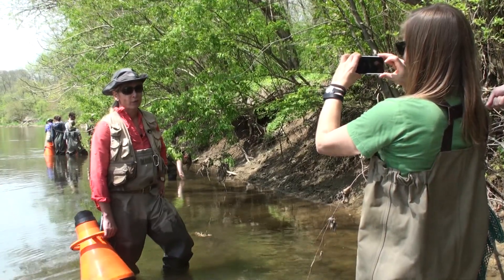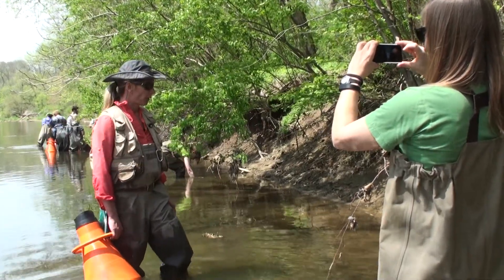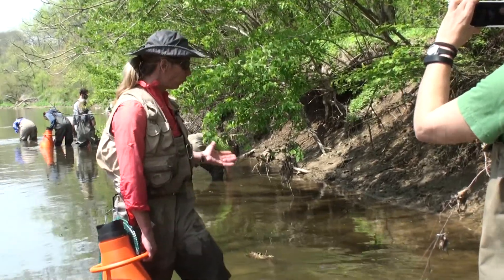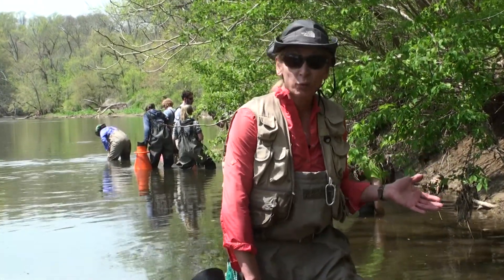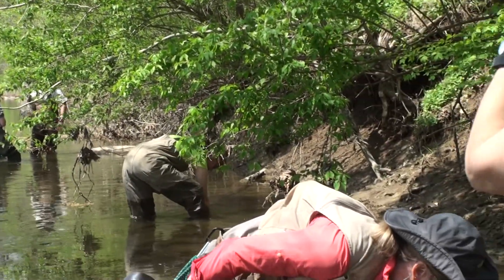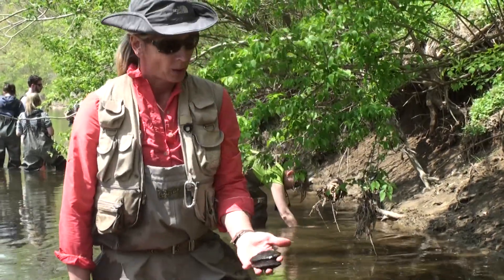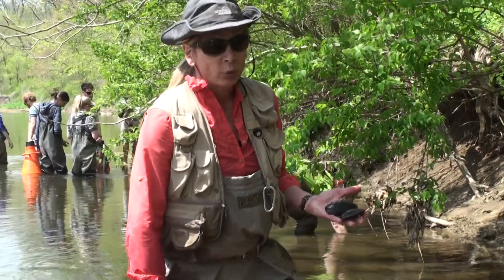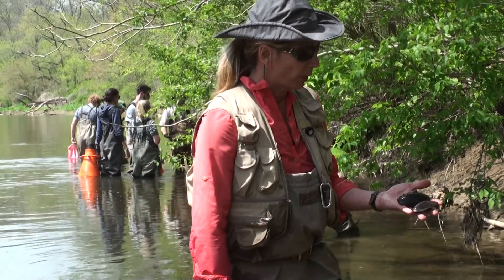Dr. Danielle Kreeger on Freshwater Mussels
Science Director, Dr. Danielle Kreeger briefly explains the value of freshwater mussels on April 30, 2015 outside Wilmington, Delaware.